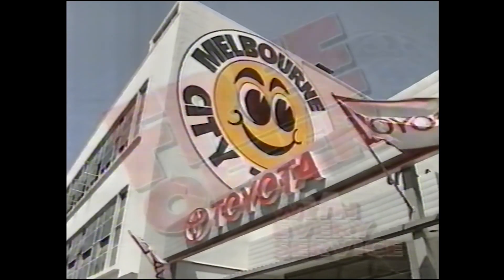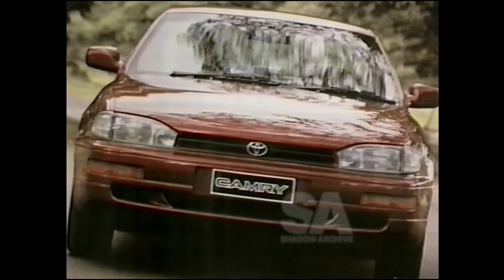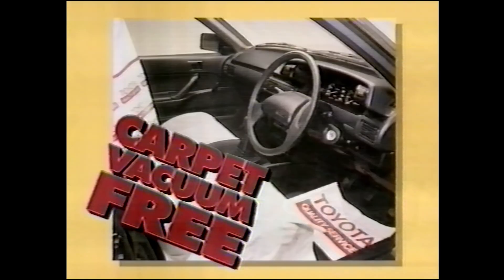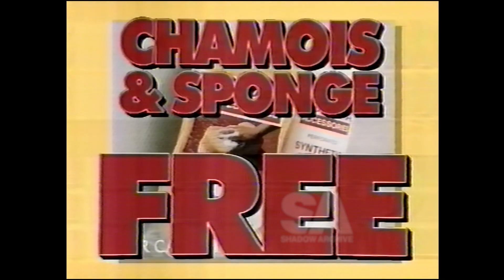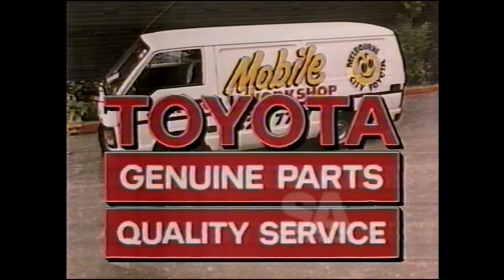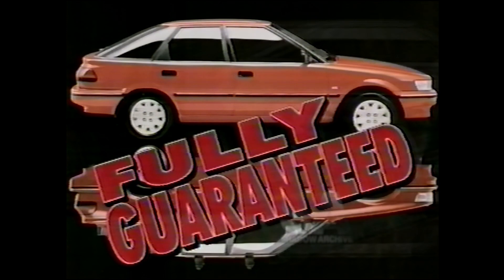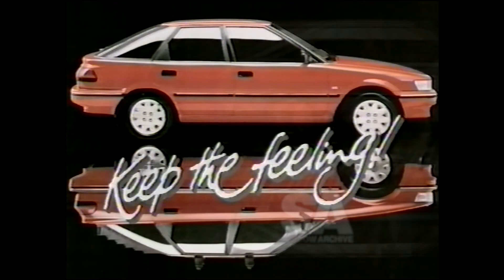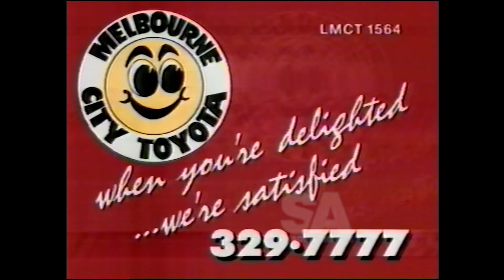Melbourne City Toyota - Australian TV Advertisement / Commercial 1993